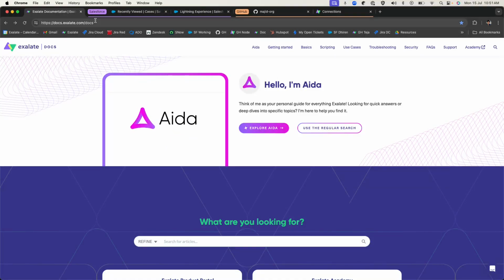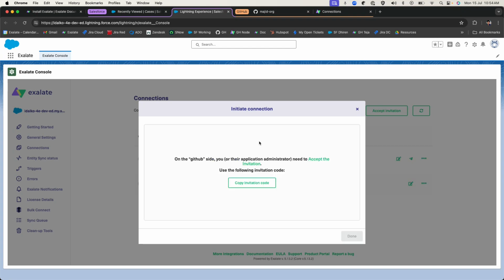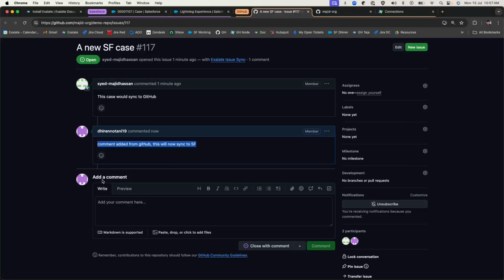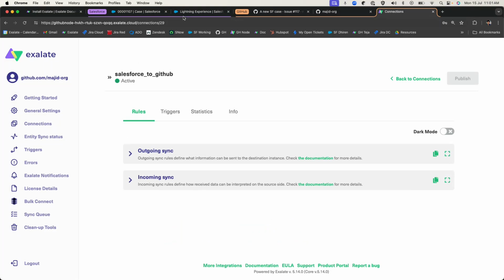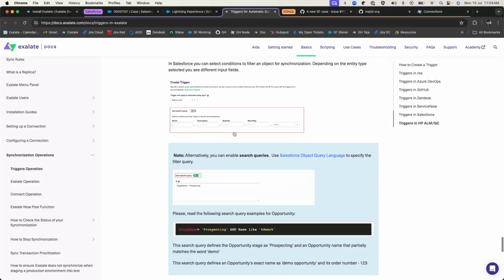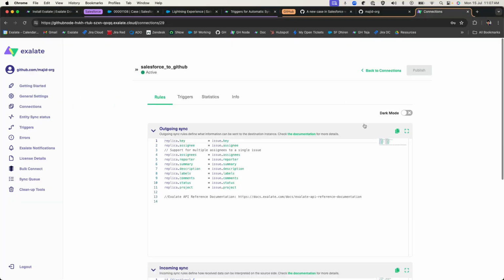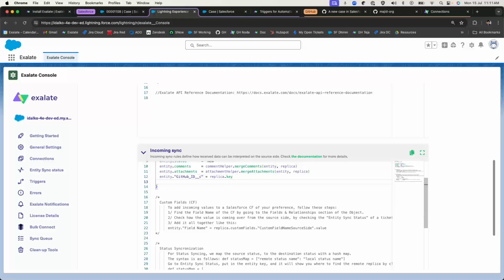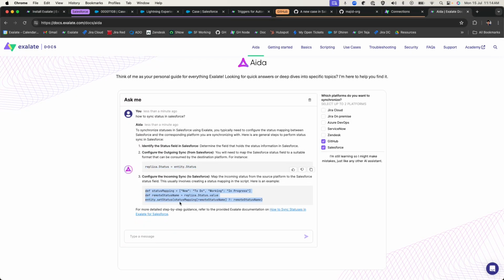Salesforce GitHub Integration (2025): a Two-way Advanced Sync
Connect Salesforce and GitHub bidirectionally and customize your sync by setting up advanced mappings. With low-code Groovy scripts, you can sync any data between Salesforce and GitHub.

1. Install Exalate on Salesforce and GitHub
2. Connect the instances
3. Set up platform-native triggers
4. Sync any data you want

✅ Got a question or wanna see how this works for your use case?

📍Need help with an integration? Reach out to one of our partners in your location

Timecodes
0:00 - Starting with Exalate
1:49 - Creating a Connection
3:10 - Basic Mode Synchronization
4:29 - Automating Ticket Creation (triggers)
7:29 - Script Mode Synchronization & Ticket Creation (triggers)
15:34 - Customizing Sync Rules & Status Sync
21:50 - Using Exalate Documentation and Support & Conclusion